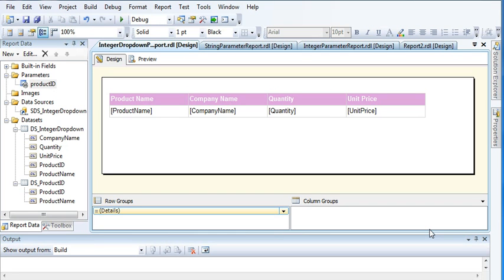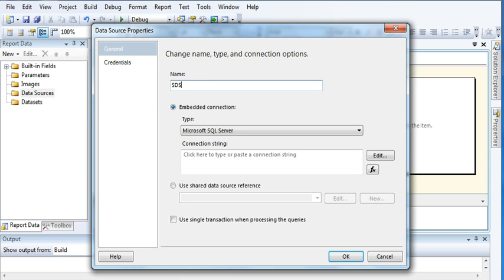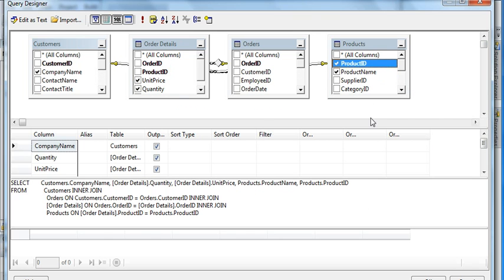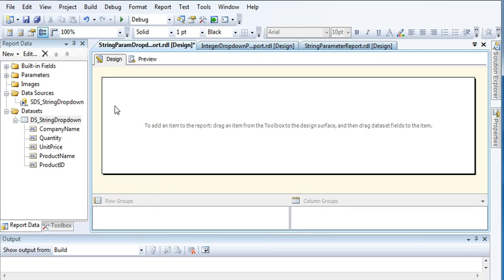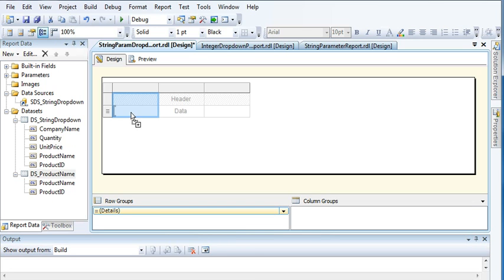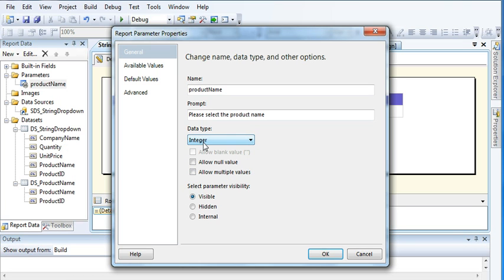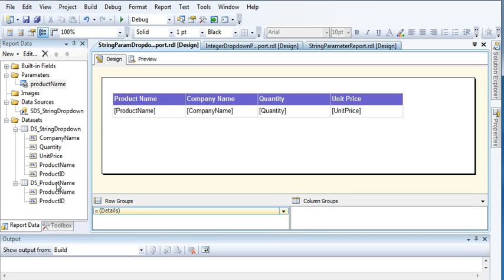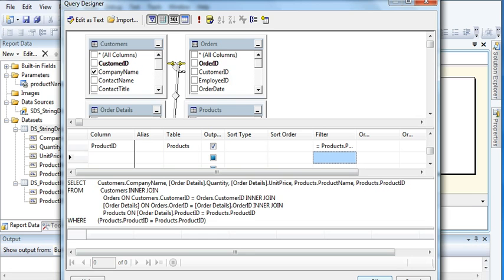How to create string parameter dropdown report in SQL server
This video will guide you to create string parameter dropdown report in SQL server